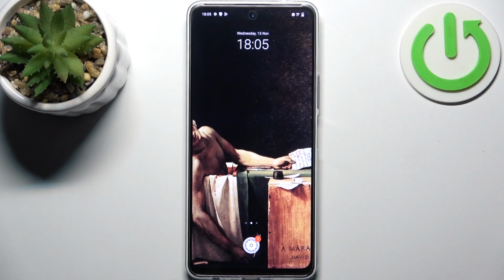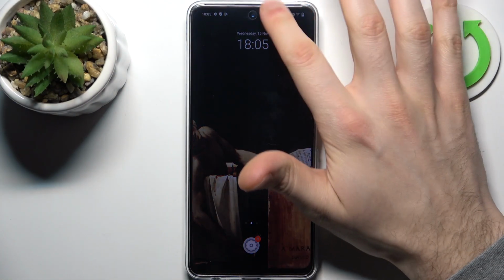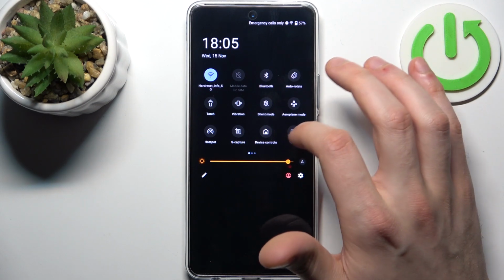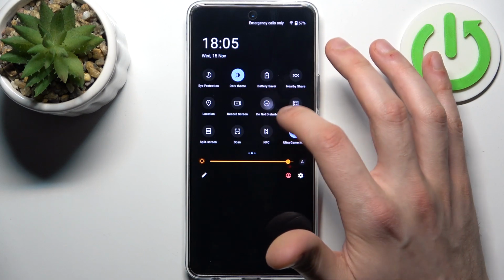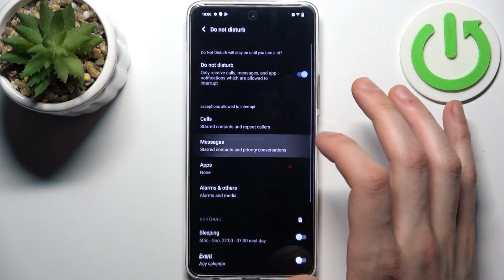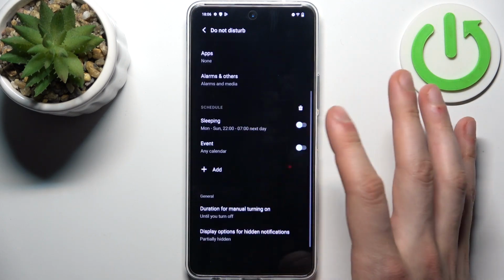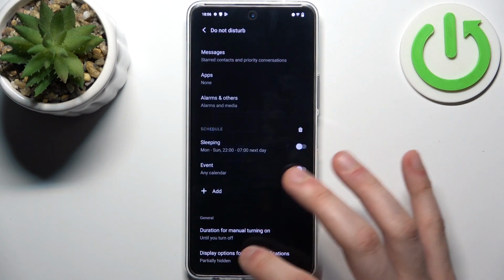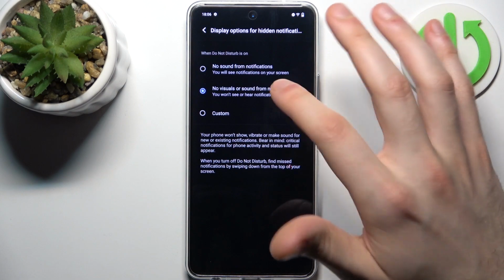How to Set Up Do Not Disturb Mode on VIVO Y36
Master your VIVO Y36's notifications with our tutorial on enabling and configuring the Do Not Disturb mode. Learn how to customize your device's notification settings for a distraction-free experience. Watch now and take control of interruptions with the Do Not Disturb mode on the VIVO Y36.

How to enable DND mode on VIVO Y36? How to configure the Do Not Disturb mode feature on VIVO Y36? How to enter do not disturb mode on VIVO Y36?